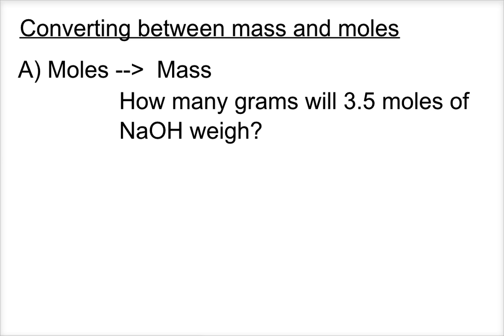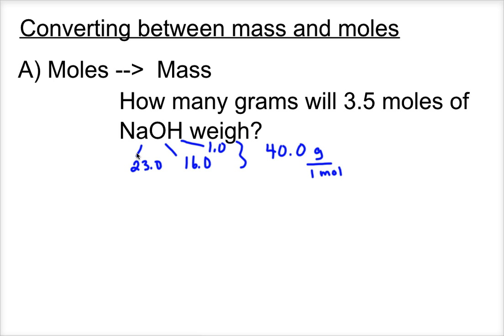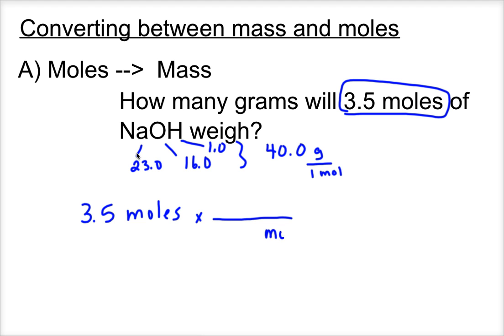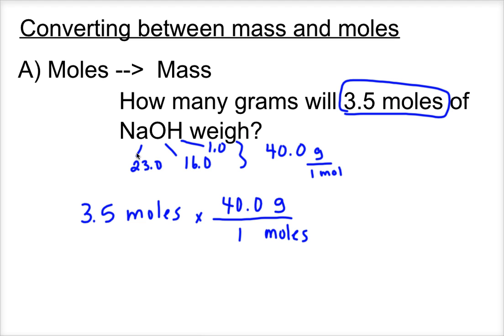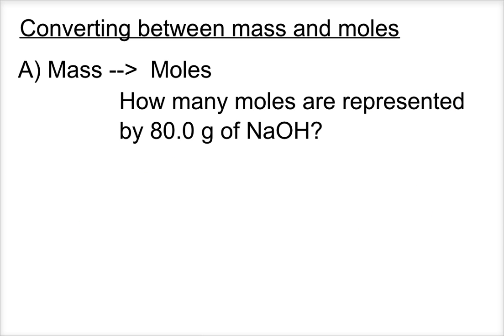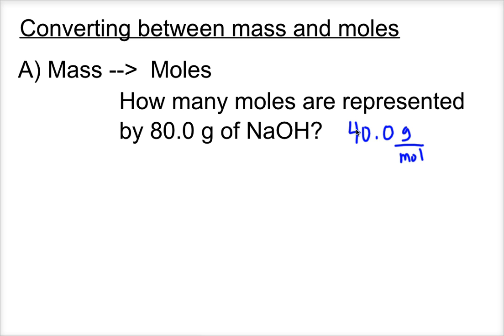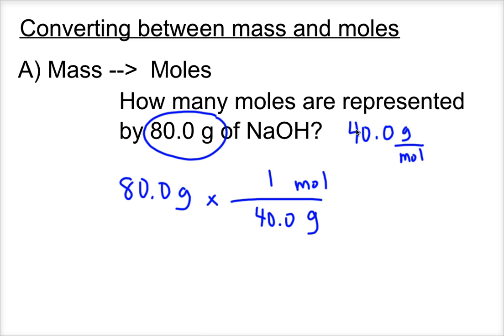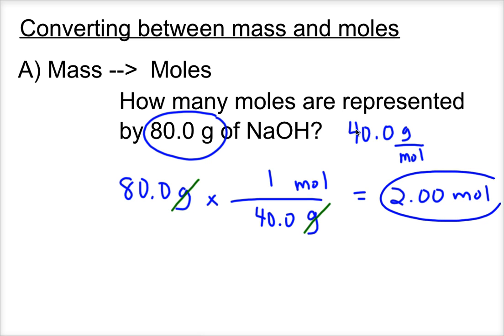Converting between mass and moles